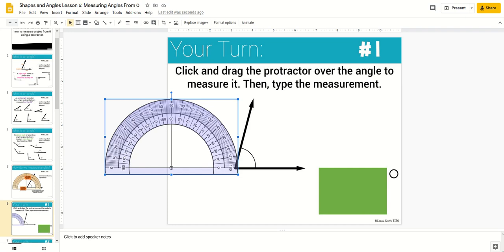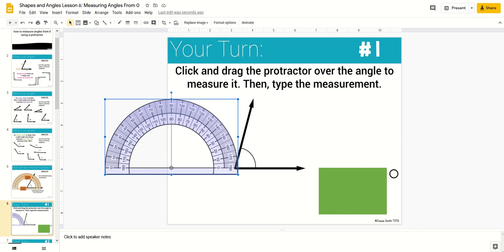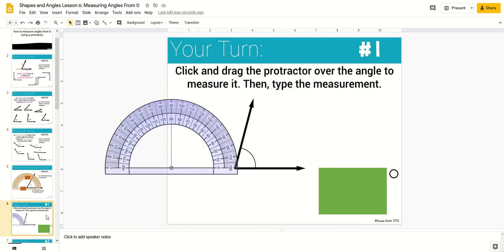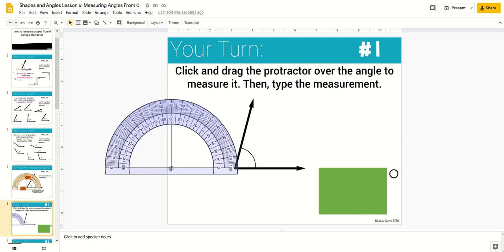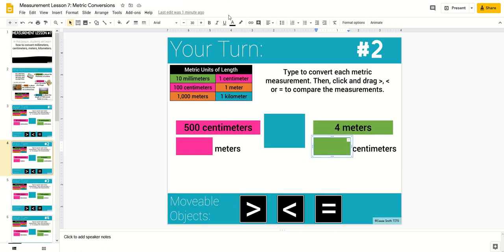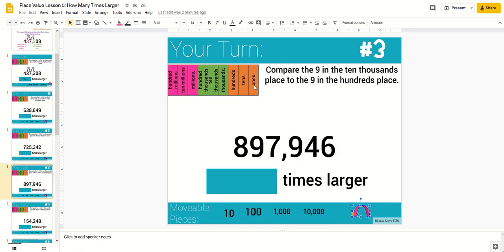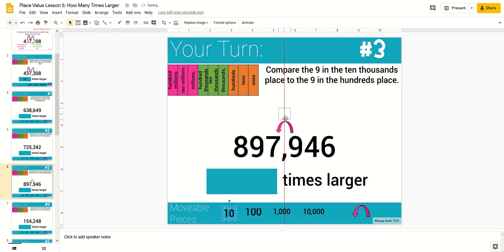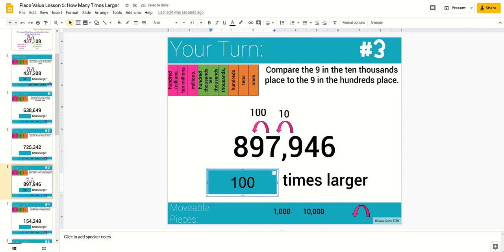4th Grade Guided Math Digital Companions Bundle Preview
This video is a preview of the 4th Grade Guided Math Digital Companions Bundle. The lessons are in Google Slides and allow students to interact with the problems. Students will type, click and drag moveable objects to show their learning.